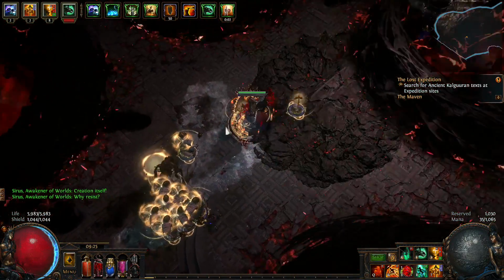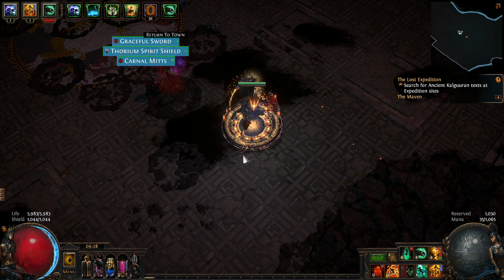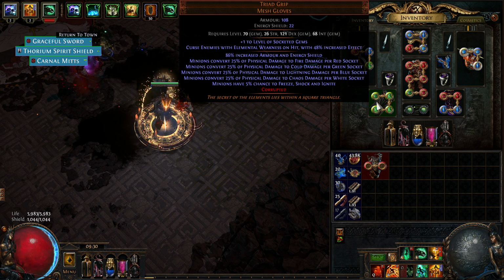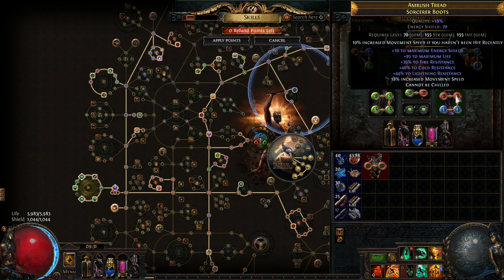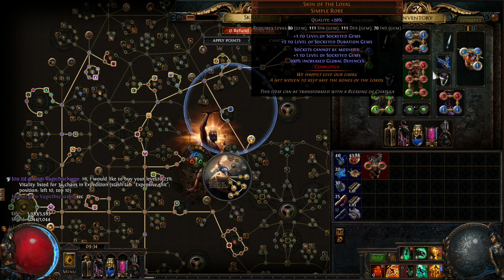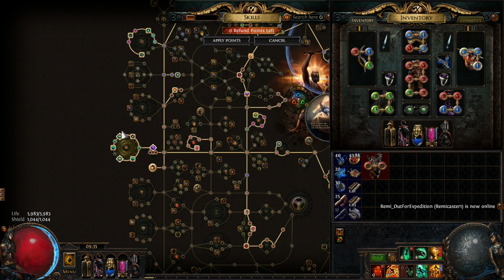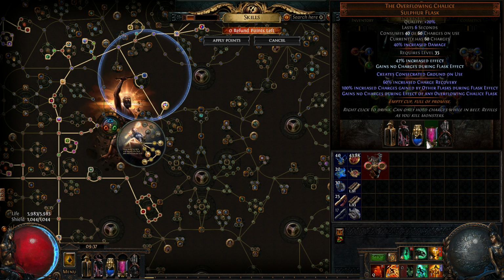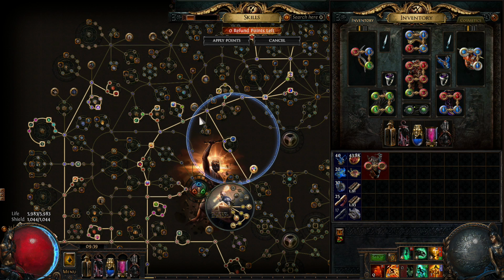[3.15] Cold Conversion Dominating Blow Guardian, Deathless A8 Sirus + Guide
Hi guys, sorry about the late video I was out of home for two days and couldn't really play much.

I didn't put a leveling guide because I referred to Von Vikton's guide when I leveled and he's way more comprehensive than I am:

As usual, drop comments if you're stuck and need some help or want to discuss some aspect of the build.

Cheers!